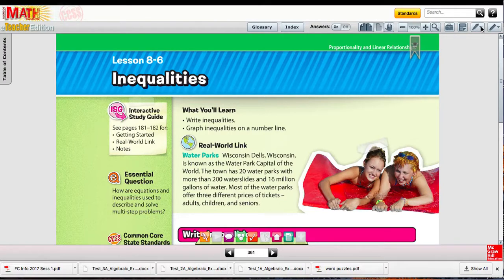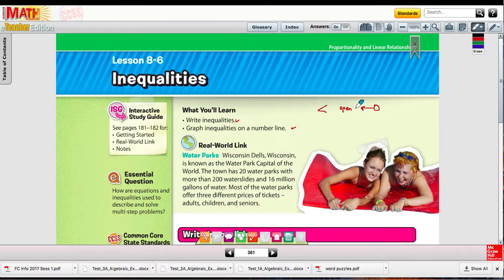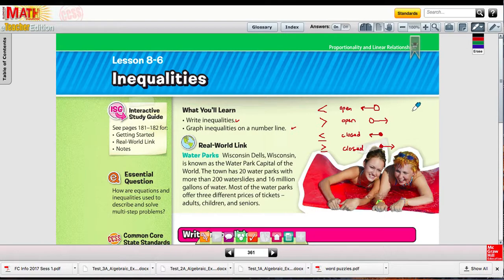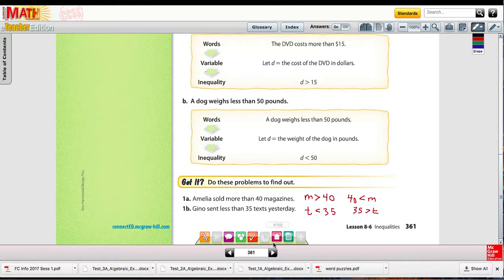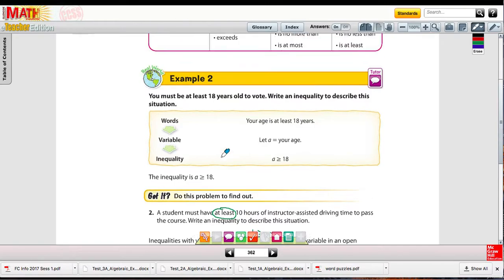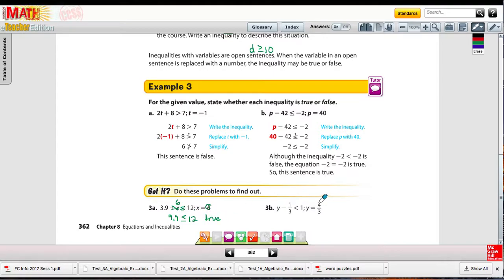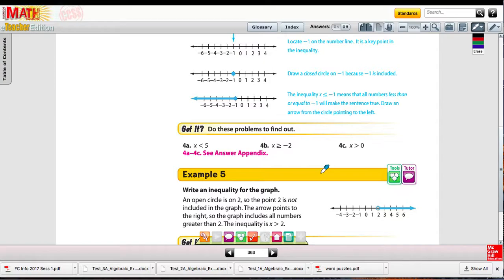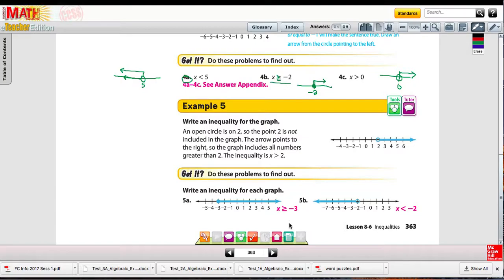Lesson 8-6: Inequalities